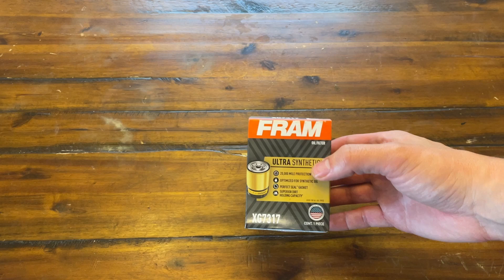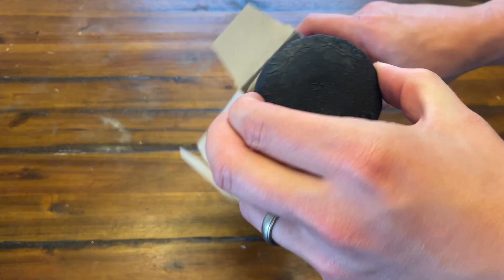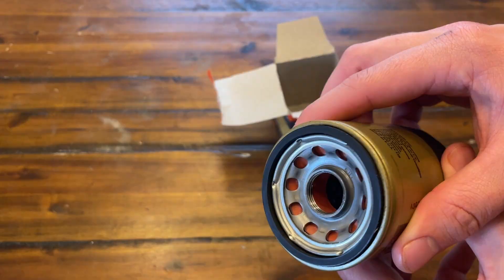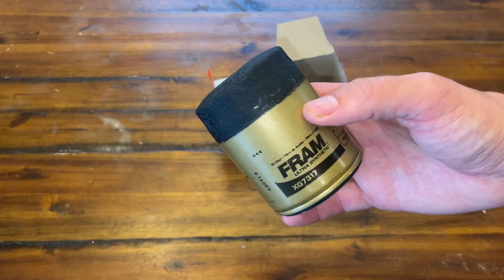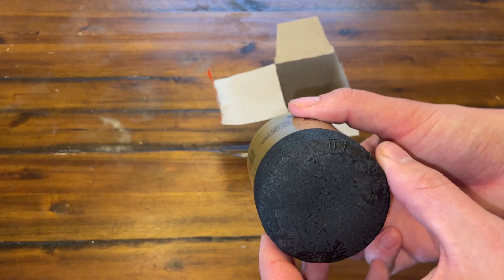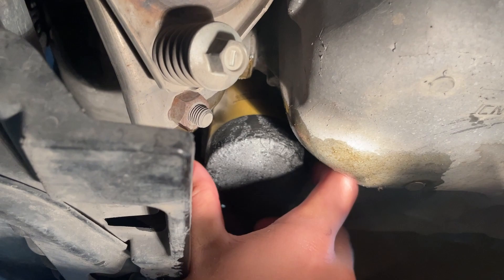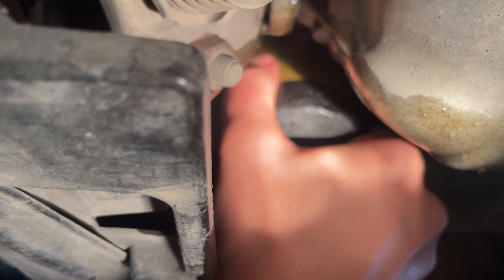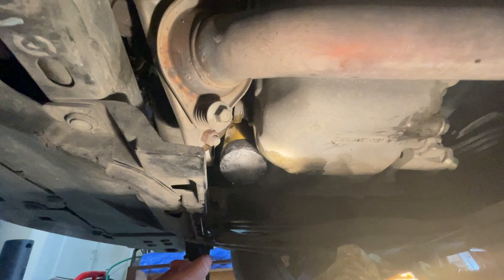FRAM XG7317 Ultra Synthetic Oil Filter Review & Install!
Amazon Title - FRAM Ultra Synthetic Automotive Replacement Oil Filter, Designed for Synthetic Oil Changes Lasting up to 20k Miles, XG7317 with SureGrip (Pack of 1)